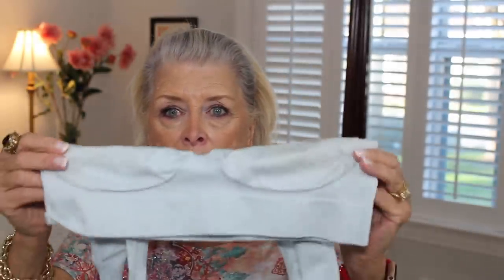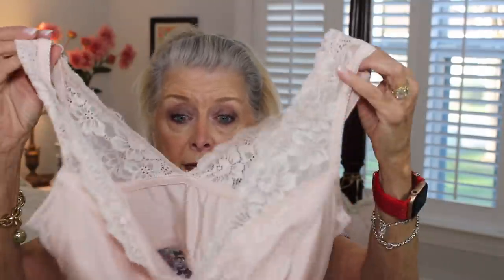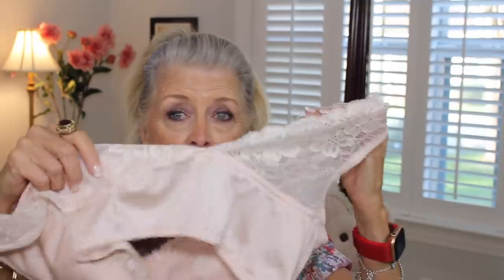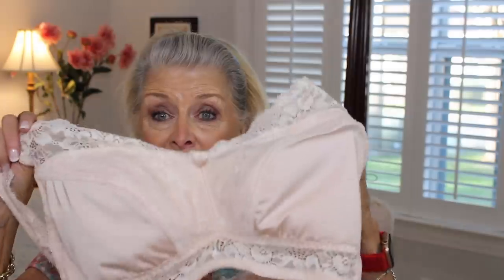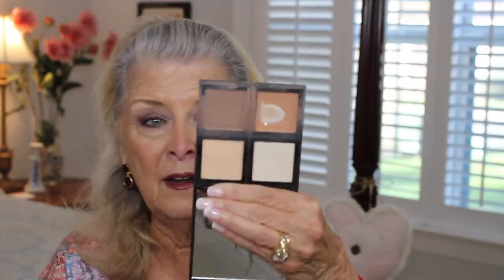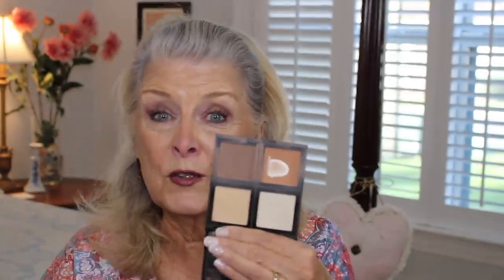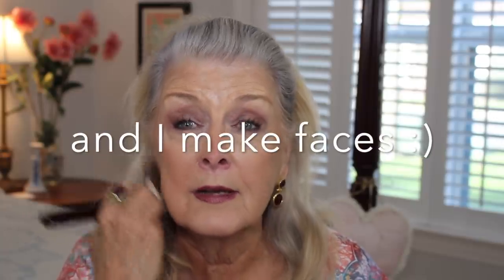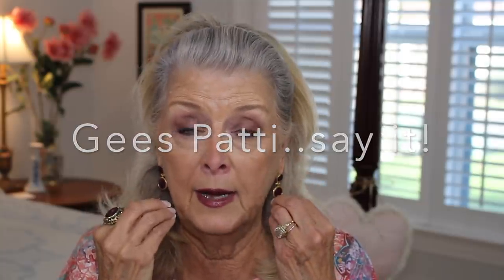5 BEAUTY TIPS for MATURE WOMEN ~ A Story 🎀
I'm 78. it's a process !! Today's video is all about some of my favorite beauty tips from over the years...hope you'll share some of yours too in the comments! xoxo p

***BRAS.    Rhonda Shear 4-pack Original Ahh Bra
Rhonda Shear 3-pack Original Moisture-Wicking Pin-Up Bra

e.l.f. Contour Palette
Milani Highly Rated Mascara Black
Milani Eyeshadow Primer
Covergirl Outlast Lip Stain 559

     EARRINGS - purchased in Barcelona

**SQHAIRBANDS**
PROMOTION   CODE  --   rxstrmom  ---

* For more of rxstrmom (rock star mom) follow on:

*Facebook. ***I can no longer accept anyone on messenger :( . I love all of you and want you to be a part of my facebook family however private messages on facebook have started taking over my life. I will no longer be able to respond to private messages there either. I'm very sorry.

*(2.5 million views)

Thank you so much for supporting my channel. I always say that you are the best subscribers on youtube and I appreciate you more than you'll ever know. patti 🎀